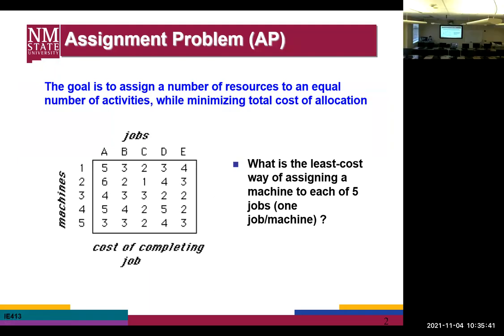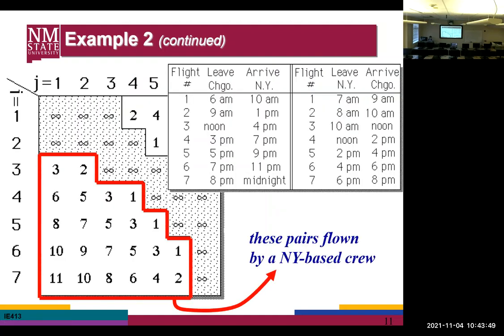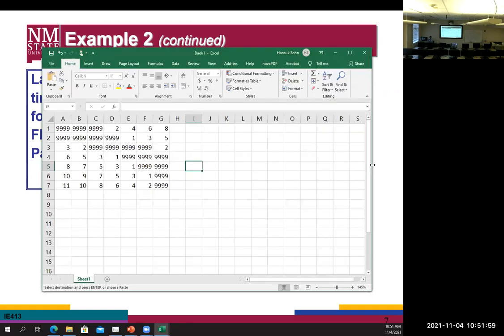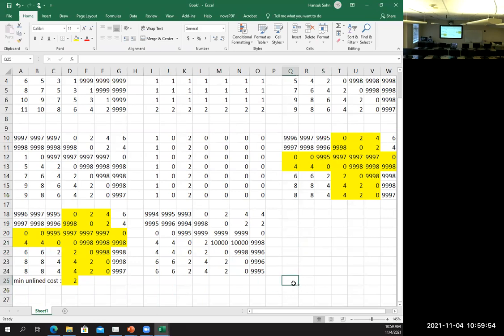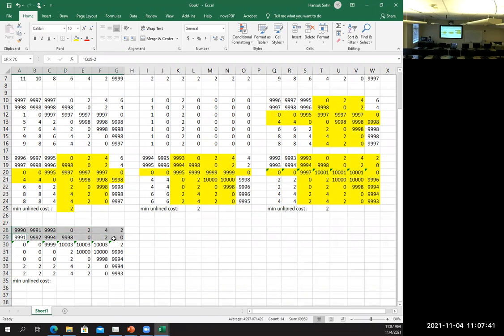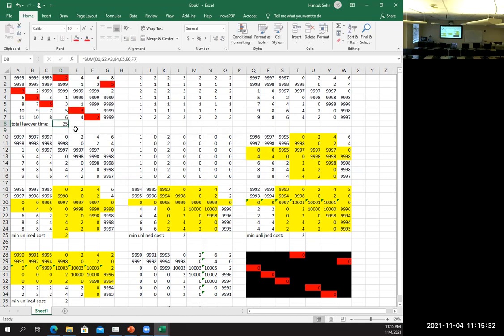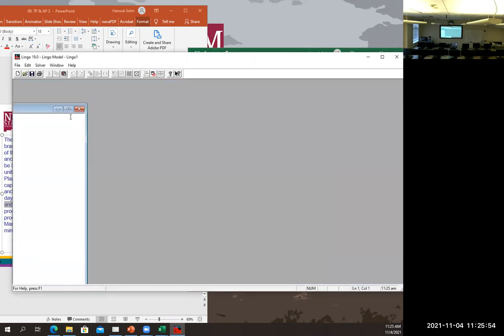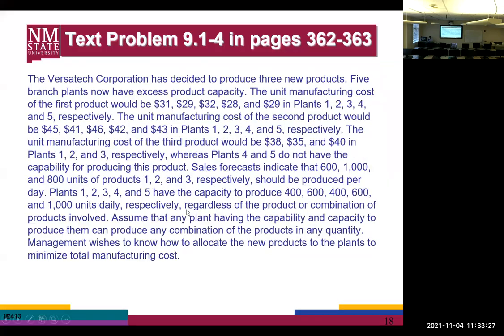Linear Programming, Lecture #17: Transportation & Assignment Problems